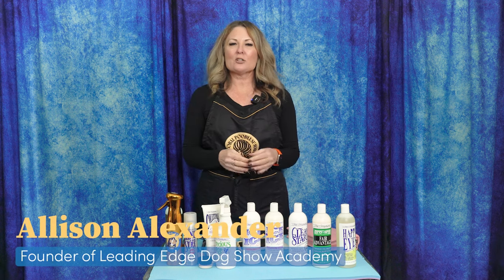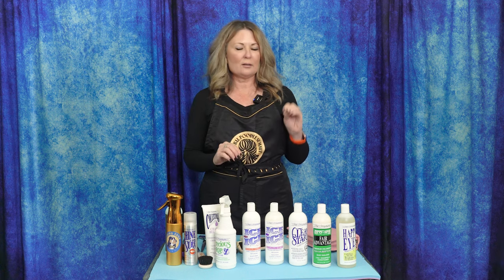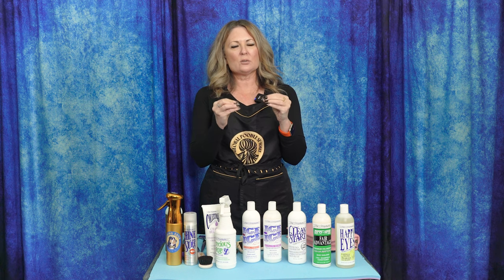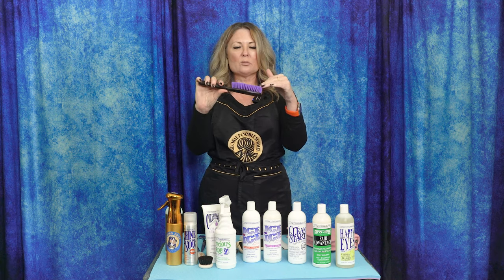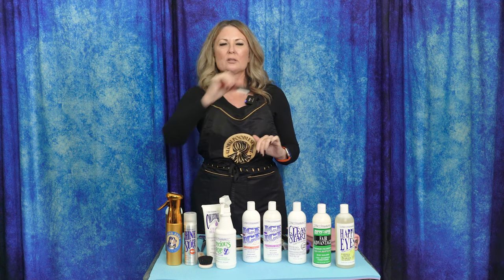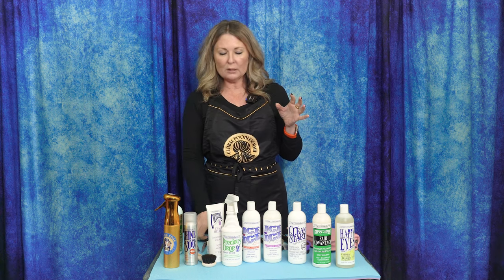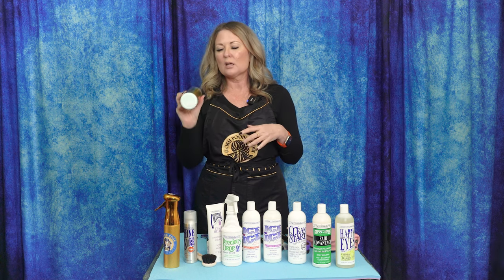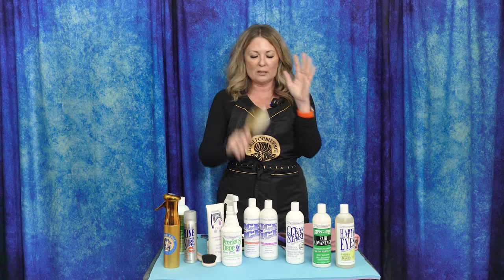Welsh Springer Spaniel Grooming Supplies (Quick Start Guide)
Next up in our Dog Grooming & Handling Equipment Series is the Welsh Springer Spaniel!

Need to know where to start with your Welsh Springer Spaniel’s grooming supplies? Start here! Allison shares her quick start guide so that you can set yourself up for grooming success.
We cover shampoos and conditioners, brushes and combs, shears, styling sprays and more for all of the Welshie fanciers out there looking to get started!

Which breed do you want to see next? We chose the Welsh Springer Spaniel for today’s tutorial because it was requested by YOU!